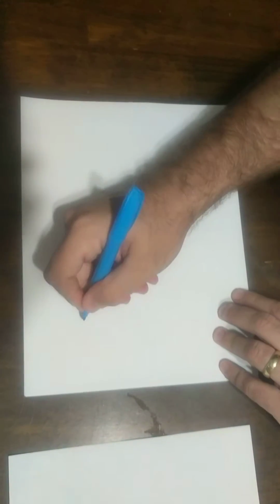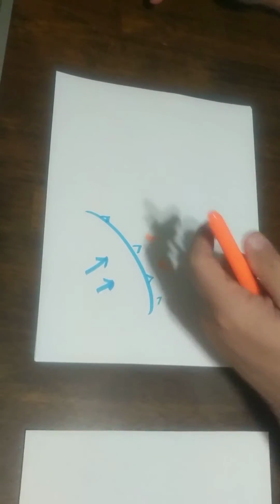Precipitation, Fronts, and Lifting